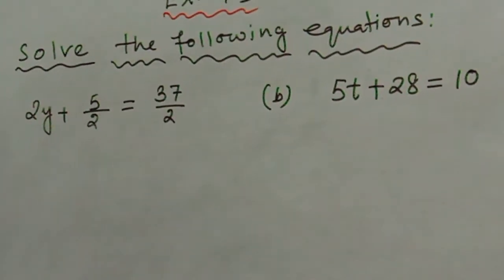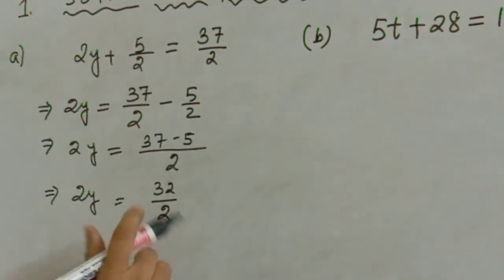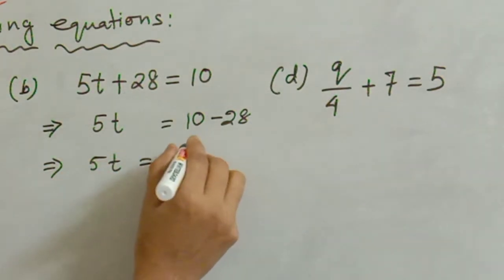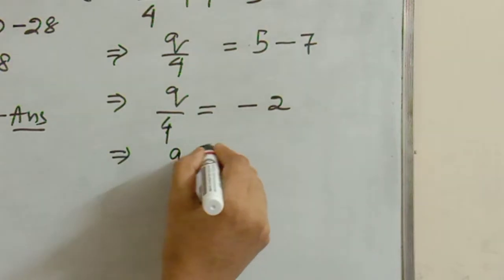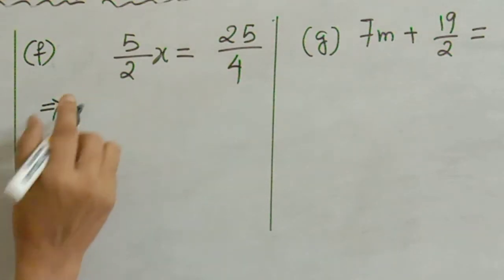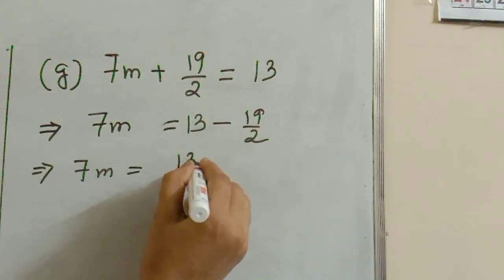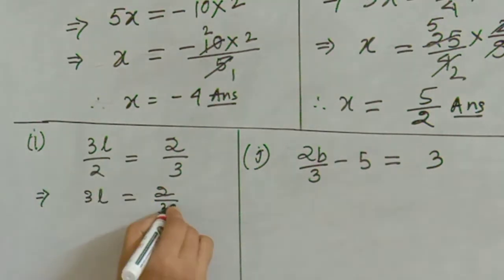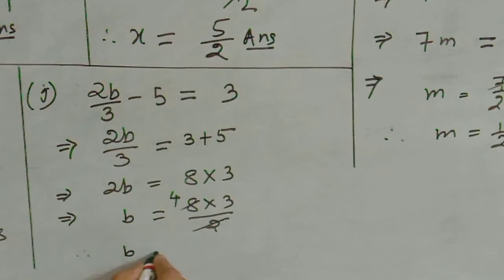Simple Equations || Class 7